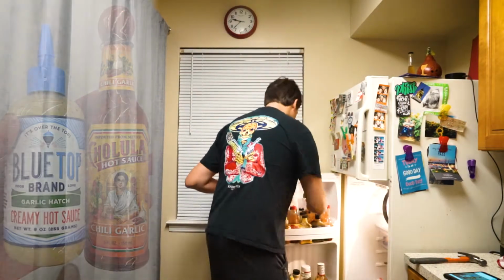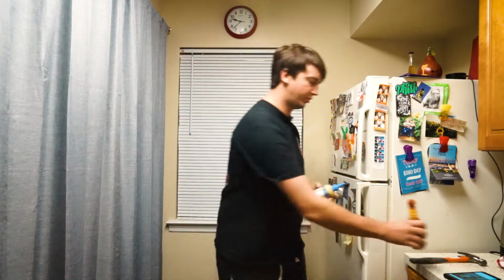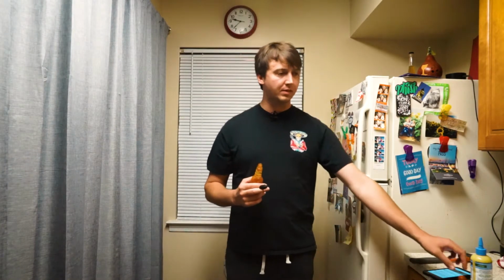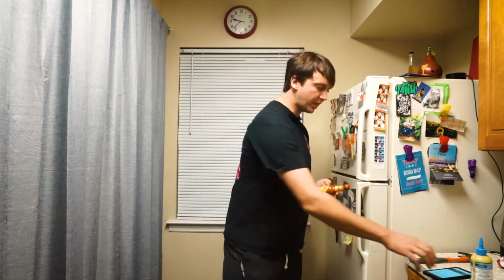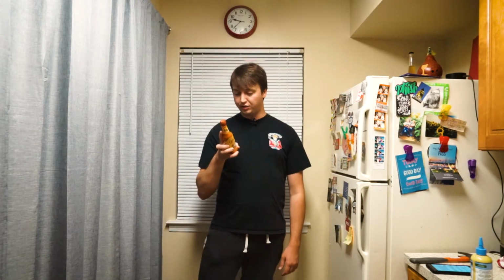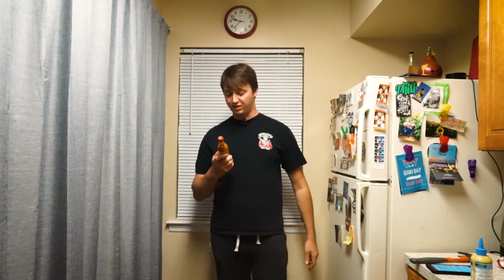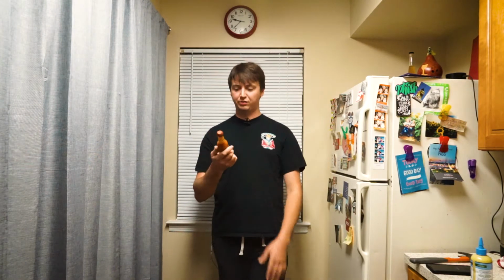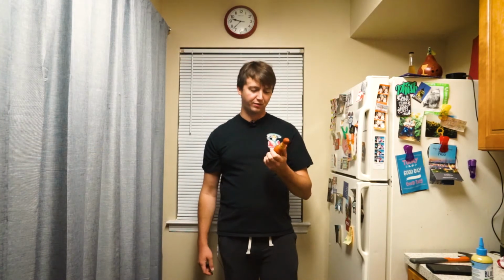Tyler Tries Blue Top Garlic Hatch / Cholula Chili Garlic | Hot Sauce Review 006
In this special edition of Tyler Tries Hot Sauce, I'm trying out not one but TWO different hot sauces: Blue Top Garlic Hatch and Cholula Chili Garlic, both of which I found at our local Walmart.

I posted my find in the Facebook Group, For the Love of Hot Sauce, and lots of spice lords hit me back with their impression of each sauce. Join 8,000+ other members of the group

I'll try to get out and pick up a bottle as soon as possible.

NEW TO MY CHANNEL? This channel is so new I know the format of my videos may change, but I do not what this channel is NOT. Unlike a lot of videos on the internet centered around hot sauce, I do not have a "challenge" channel. The goal of my videos is to inform buyers like you so that when you are trying or purchasing new sauces, you can have an honest, impartial (albeit, amateur) opinion of your potential purchase going in.